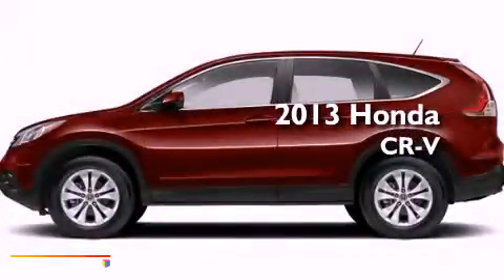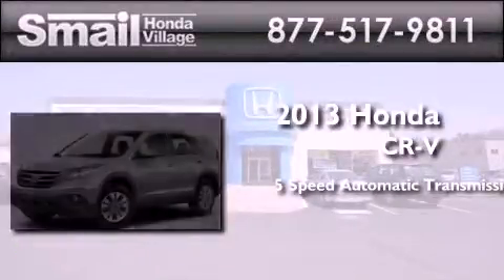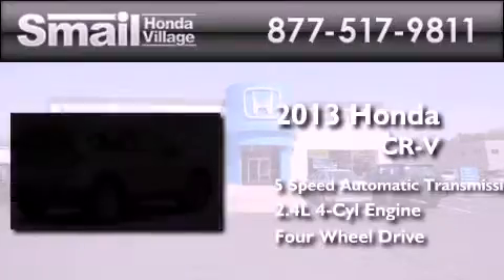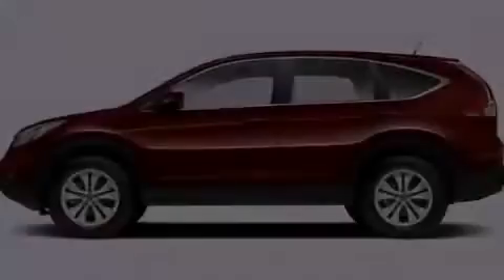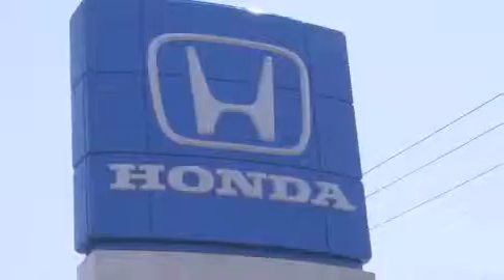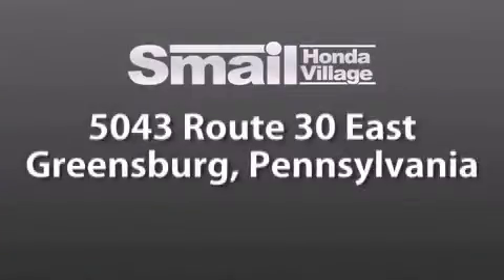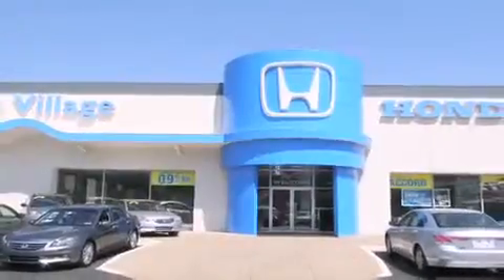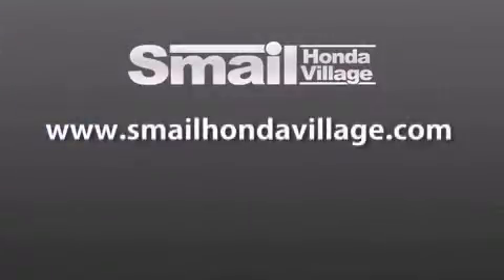2013 Honda CR-V Greensburg PA 15601